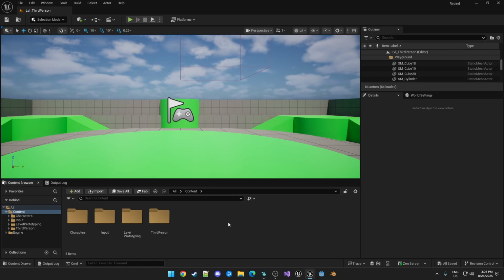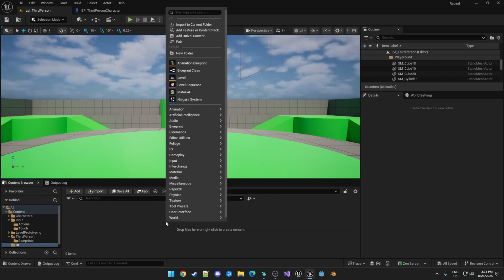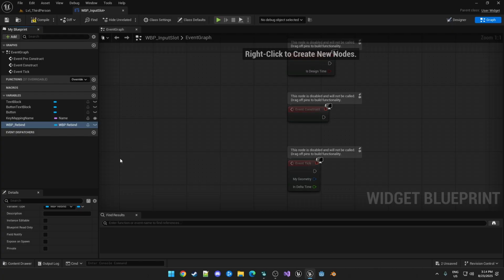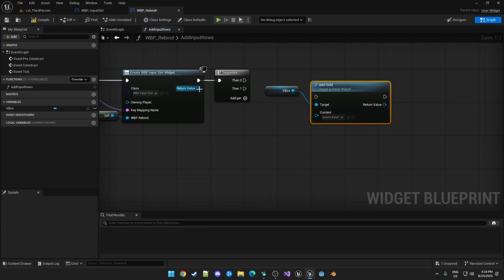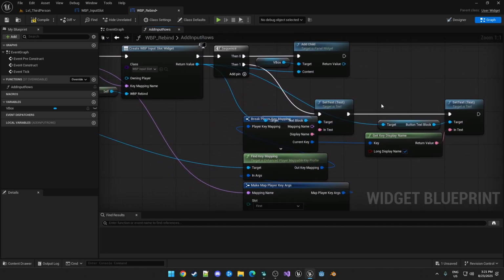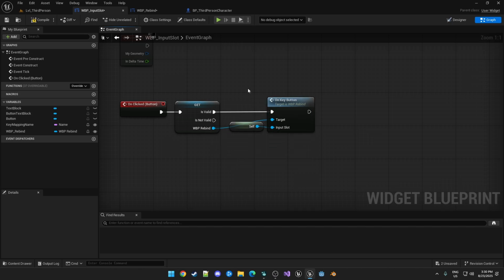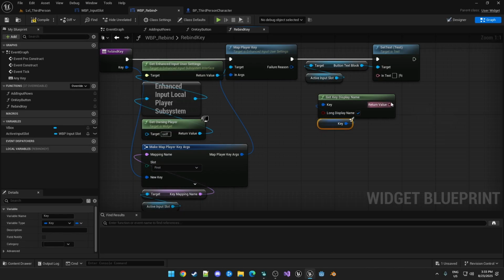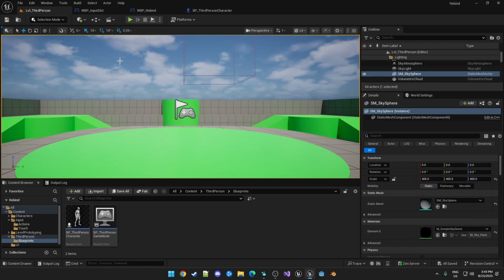Enhanced Input Key Rebinding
This Unreal Engine 5.6 video is about rebinding Input Actions to new keys.

We start by enabling Enhanced Input User Settings in the Project Settings, and adding Mappable Key Settings to the Jump Input Action, and the Default Input Mapping Context for Movement. Next, we create the Input Slot Widget Blueprint, which is just added to a Vertical Box in the Rebind Widget Blueprint, which has the Input Key Display Name and the associated Input Key on the Button. We also create the Rebind Widget Blueprint, which adds an Input Slot per Mappable Key, and adds the logic to respond to an Input Slot Button getting into a state to 'listen' for responding to the AnyKey Event, to then set that Key to the associate Input Slot and Value. We then talk over a few other bits, like Saving the Settings, and ensuring Keys like Space will work.

Chapters
00:00 - Intro and Shout Out
00:16 - Project and Input Setup
02:49 - Adding the Widget and setting up for Mouse use
04:10 - The Input Slot Widget Blueprint
06:11 - The Rebind Widget Blueprint
17:00 - Saving Settings and ensuring Space works
19:30 - Outro